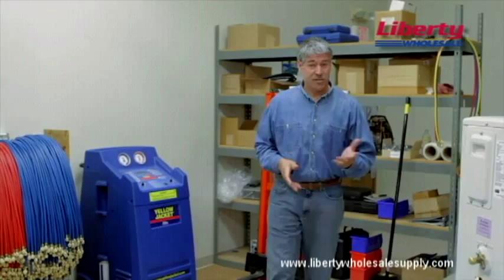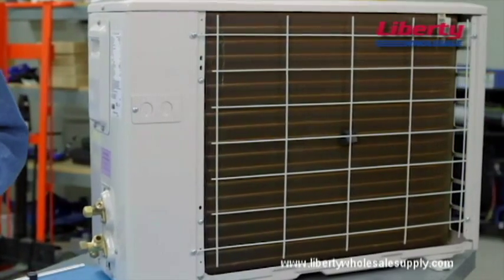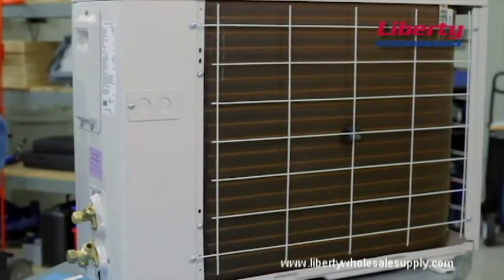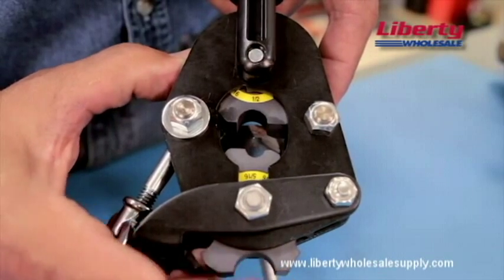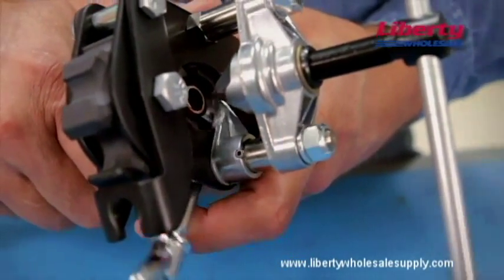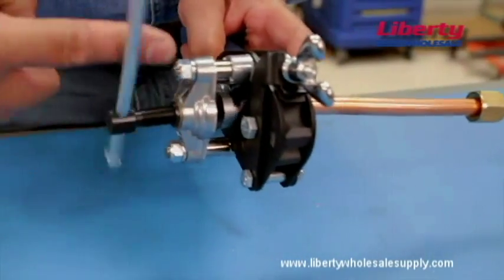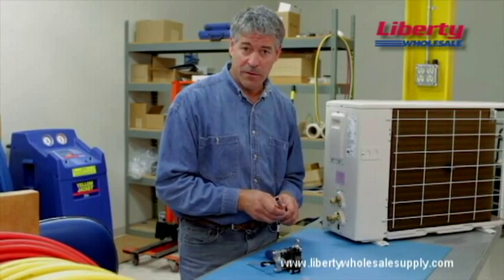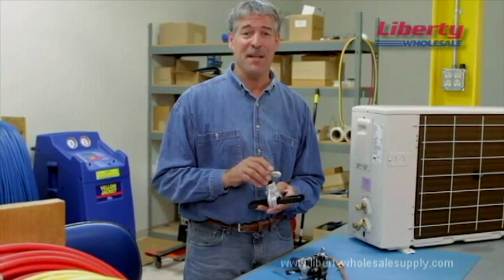Yellow Jacket - Tutorial 7 - R410A Mini Splits and Flaring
This Yellow Jacket tutorial talks about flaring tools and flaring techniques.